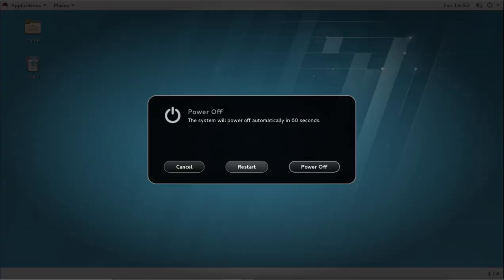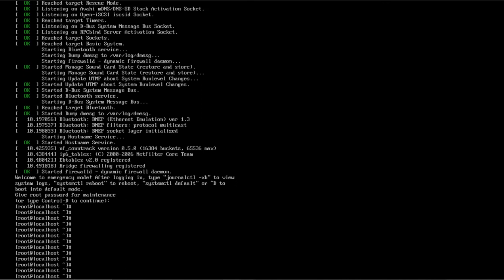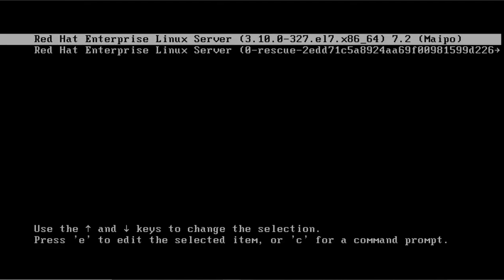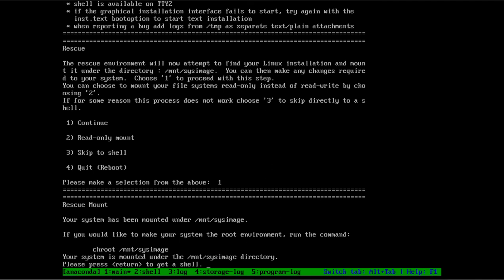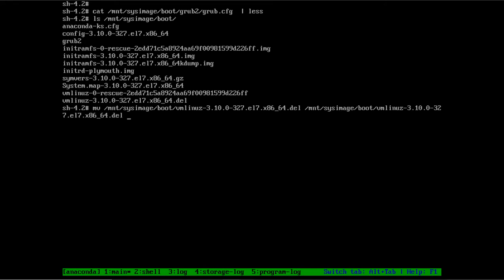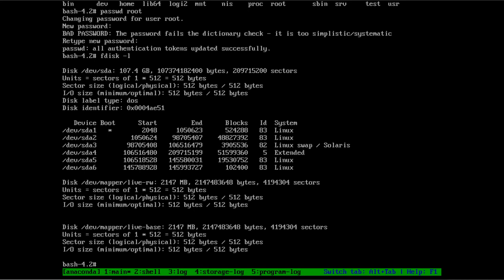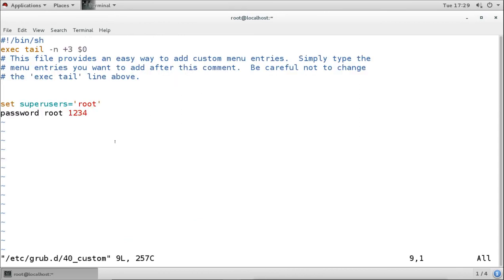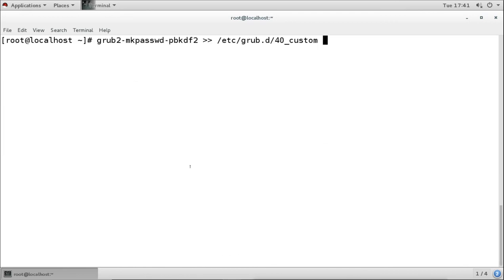Troubleshooting RHEL Linux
This video is about some of the troubleshooting methods and resetting root and GRUB passwords.